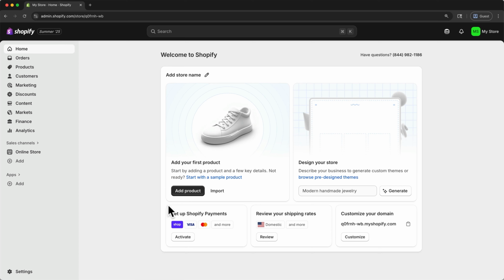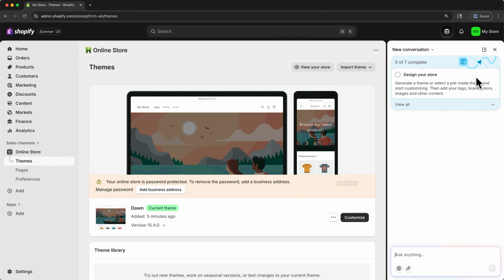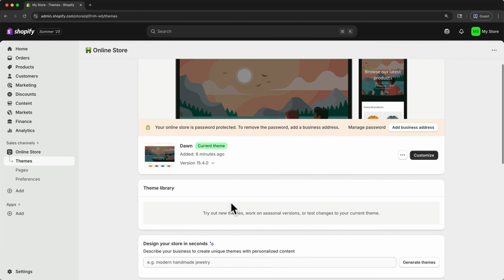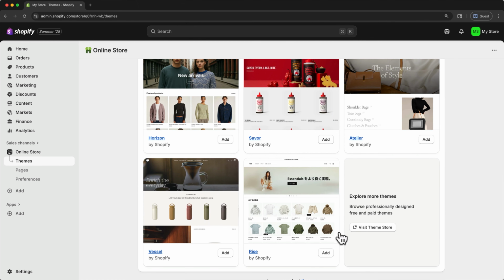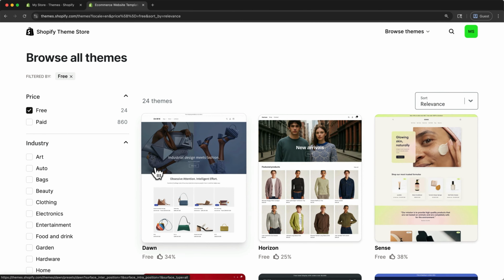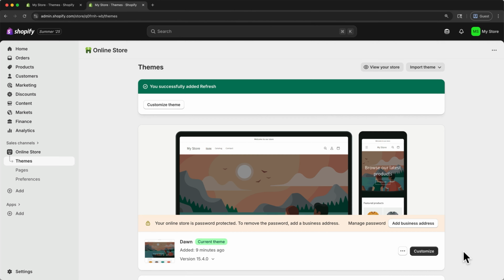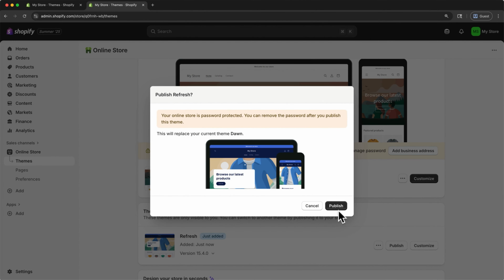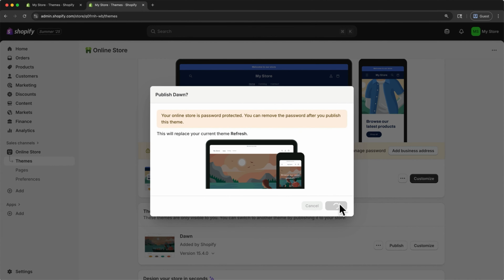How to Choose a Free Shopify Theme (Step by Step)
Discover how to choose, install, and publish free Shopify themes step by step. Learn to use the theme library, switch between Dawn, Refresh, and more to design your store fast and beginner-friendly.